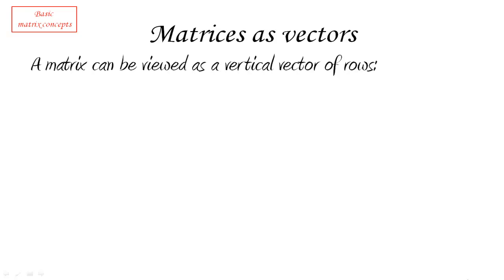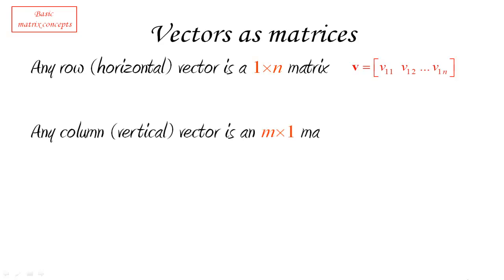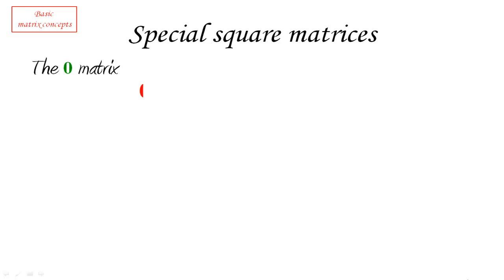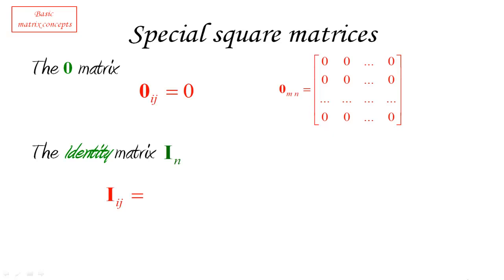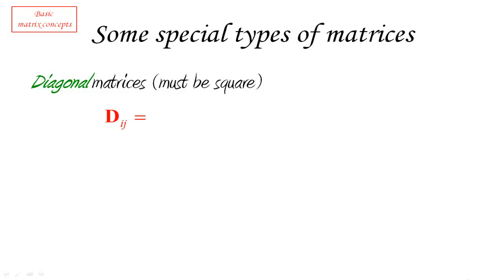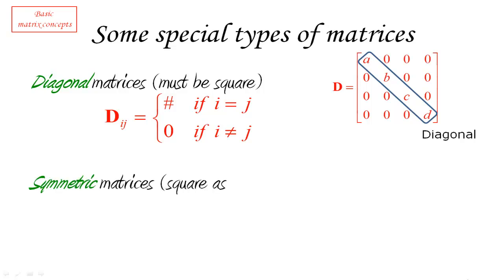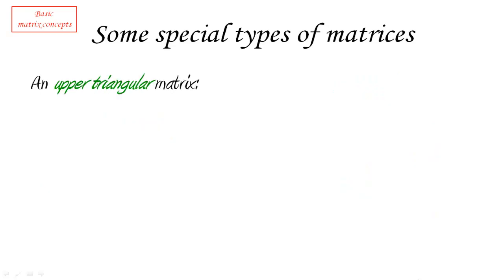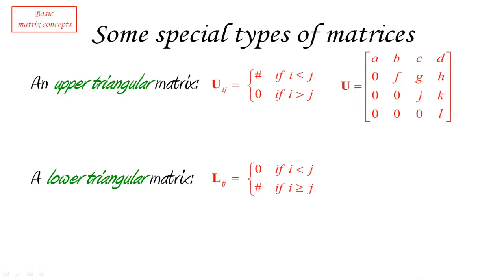Basic matrix concepts 2